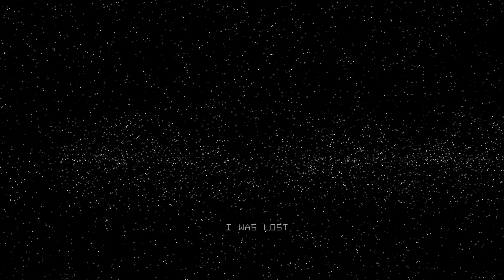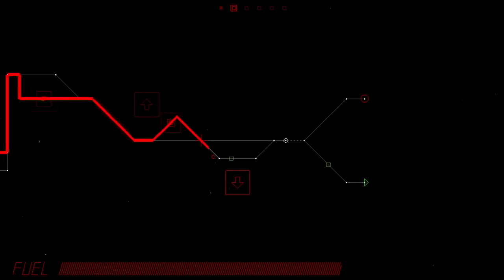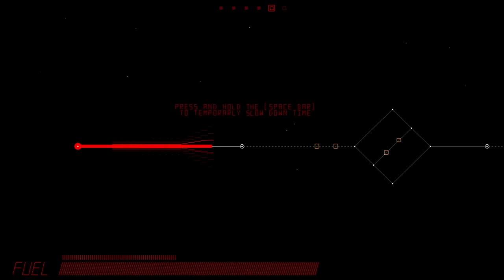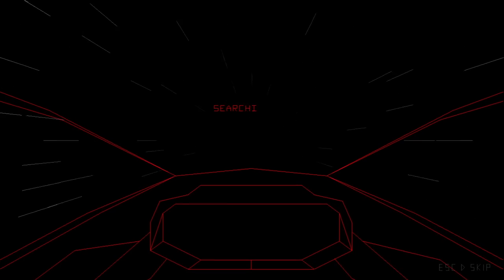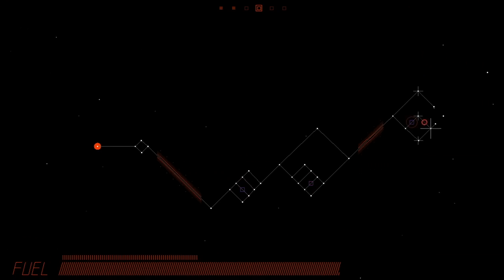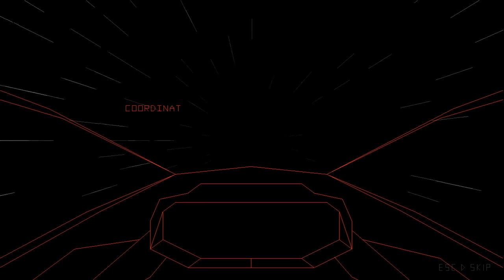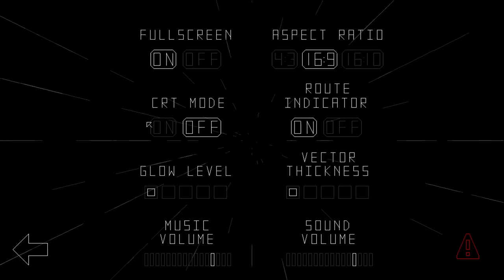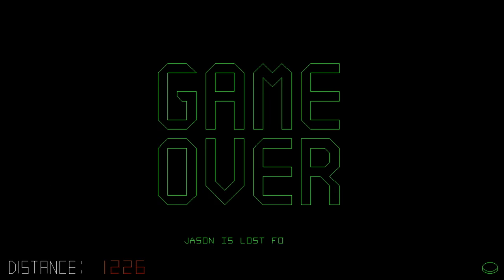Trace Vector: Giant Bomb Quick Look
Jeff and Dan fuel up their rad spaceship and proceed to shoot electrons directly into their eyes.